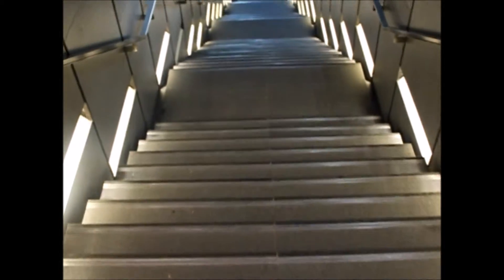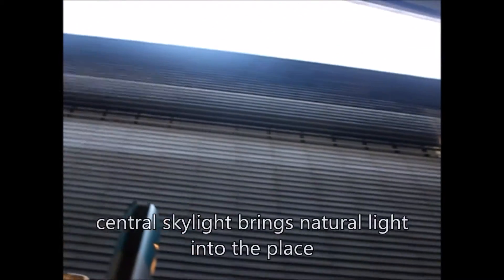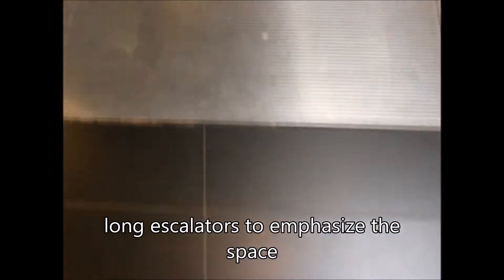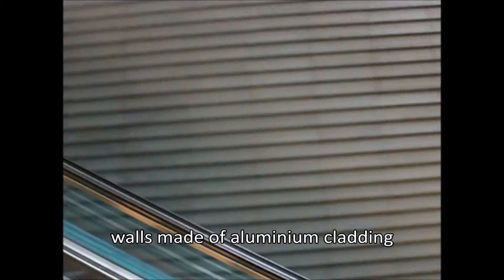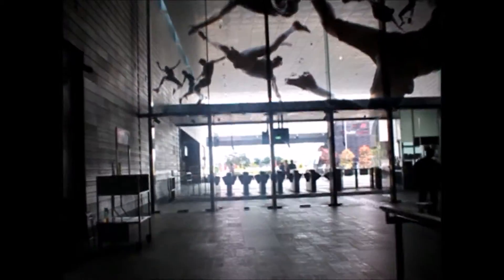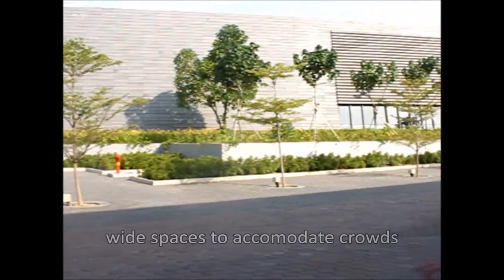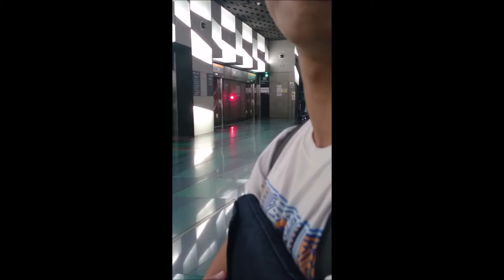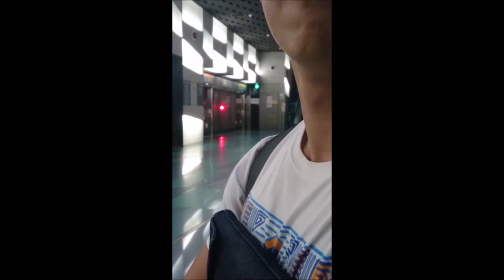STADIUM MRT STATION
Samantha D/O Pakinathan (1505782A)
introduction to architectural principles video on stadium mrt station